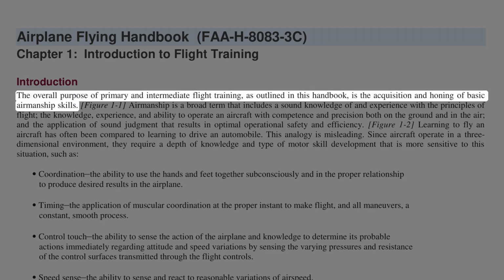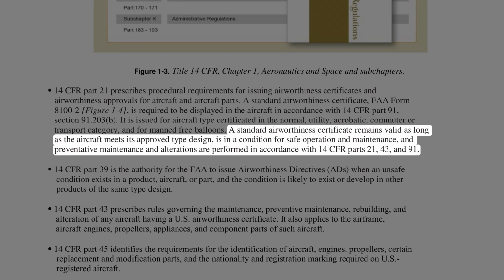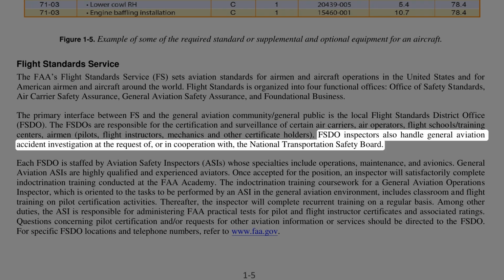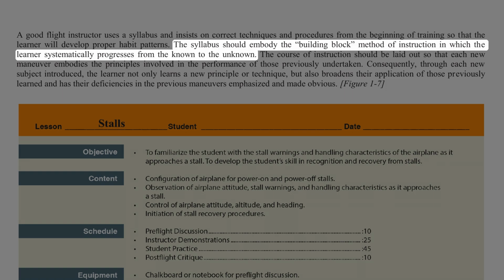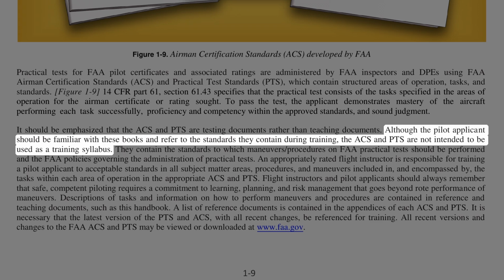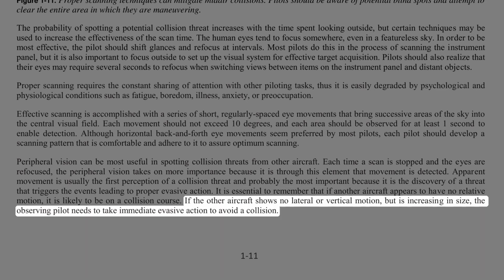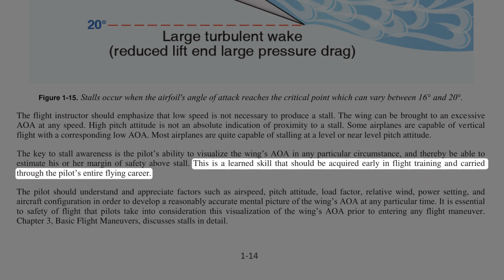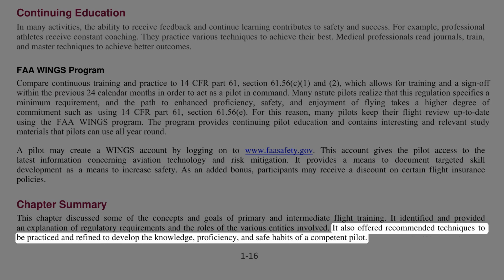Airplane Flying Handbook (FAA-H-8083-3C)Chapter 1: Introduction to Flight Training (New Process)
Chapter Summary
This chapter discussed some of the concepts and goals of primary and intermediate flight training. It identified and provided
an explanation of regulatory requirements and the roles of the various entities involved. It also offered recommended techniques to
be practiced and refined to develop the knowledge, proficiency, and safe habits of a competent pilot.